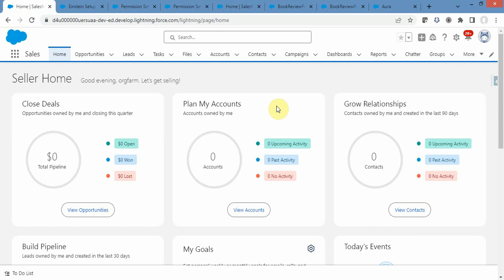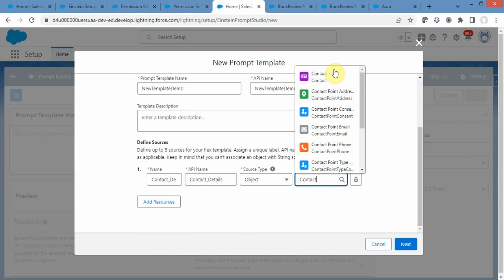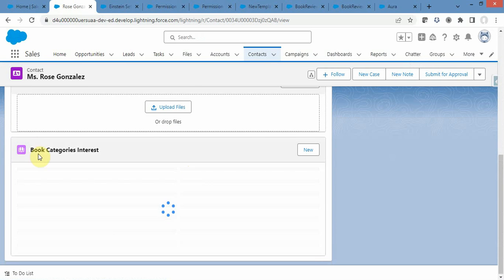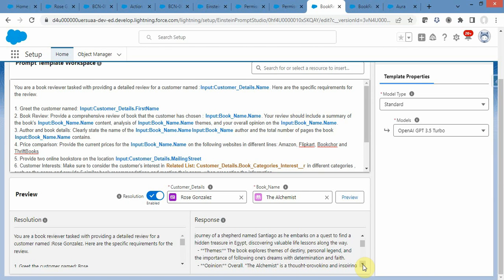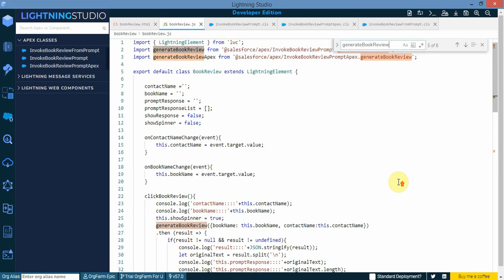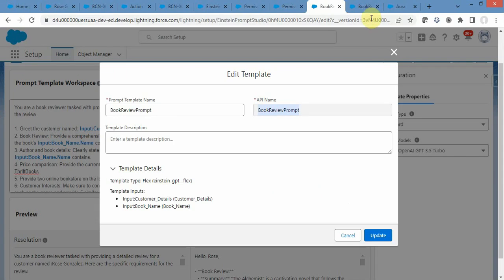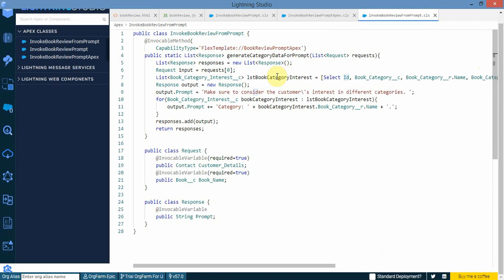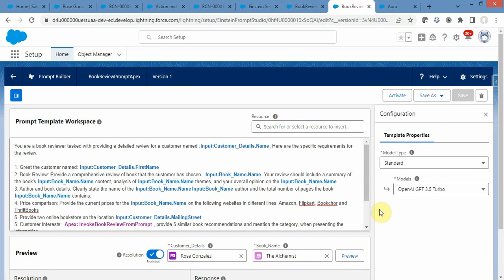Salesforce Prompt Builder | Einstein AI | Invoke Apex From Prompt Builder & Prompt Builder From Apex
1. Salesforce Prompt Builder (Flex Template)
2. Detail demo on how to invoke Apex From Prompt Builder
3. Detail demo on how to invoke Prompt Builder From Apex
4. Book Review Application to demonstrate how Prompt Builder works